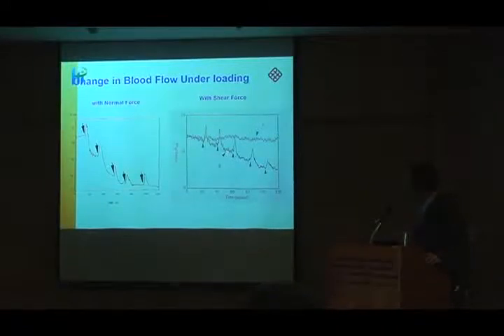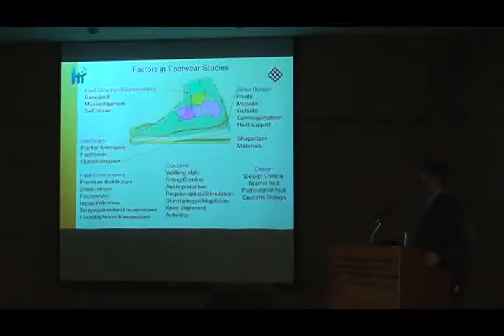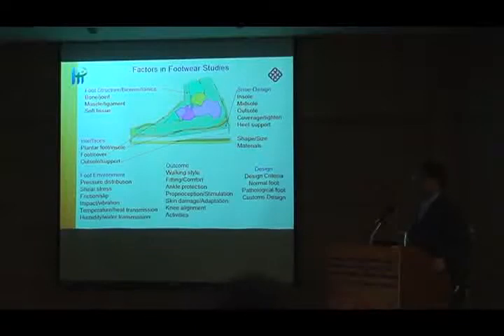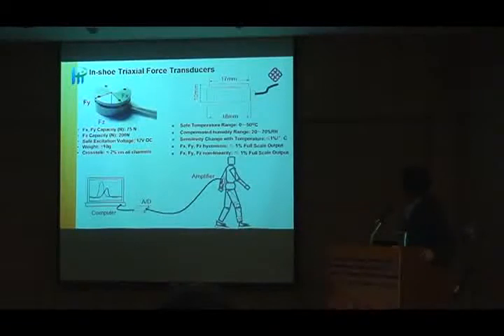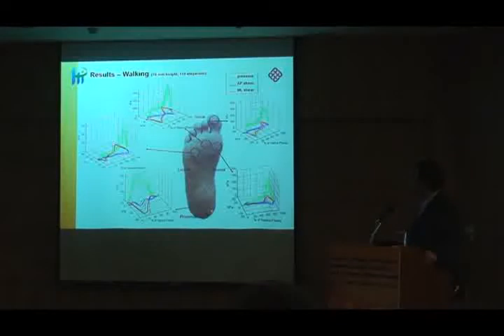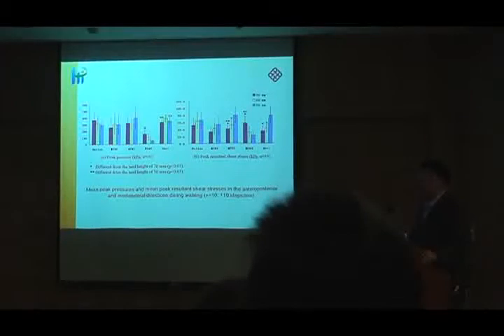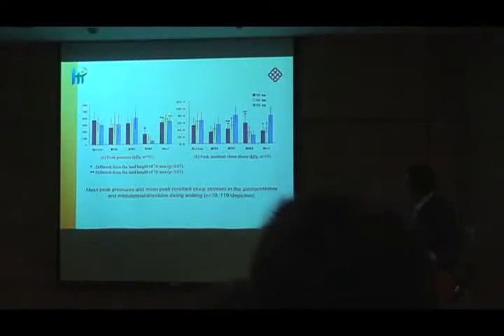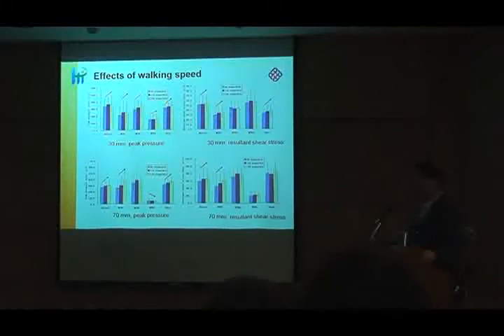13 Prof Ming ZHANG 張明 02